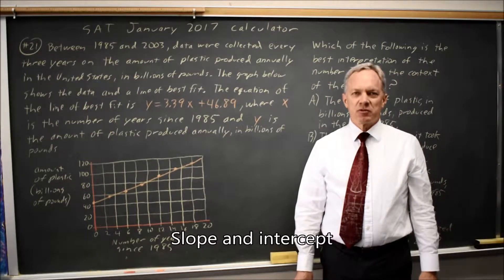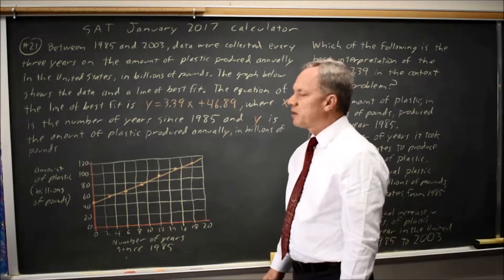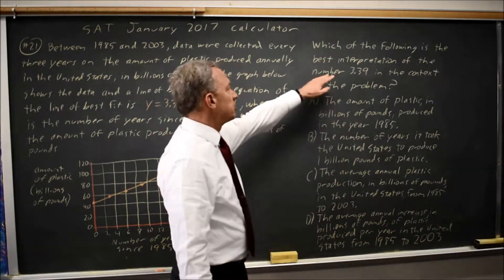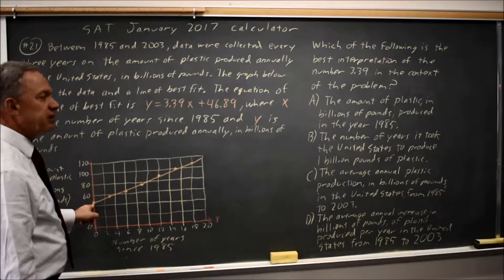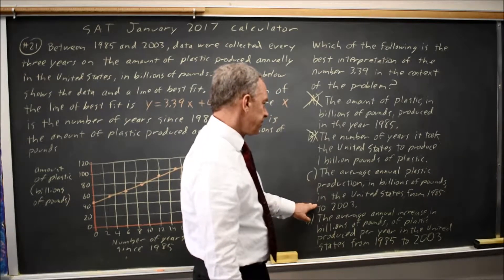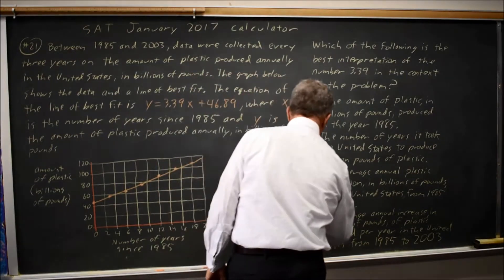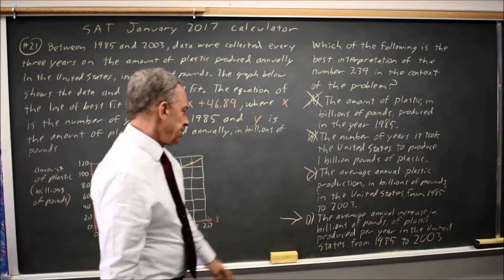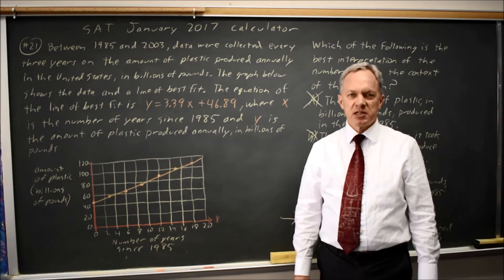SAT Test 8: Slope and intercept - question #4-21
Between 1985 and 2003, data were collected every
three years on the amount of plastic produced annually in
the United States, in billions of pounds. The graph below
shows the data and a line of best fit. The equation of the
line of best fit is y = 3.39x + 46.89, where x is the number
of years since 1985 and y is the amount of plastic
produced annually, in billions of pounds.
Which of the following is the best interpretation of
the number 3.39 in the context of the problem?
A) The amount of plastic, in billions of pounds,
produced in the United States during the
year 1985
B) The number of years it took the United States to
produce 1 billion pounds of plastic
C) The average annual plastic production, in
billions of pounds, in the United States from
1985 to 2003
D) The average annual increase, in billions of
pounds, of plastic produced per year in the
United States from 1985 to 2003